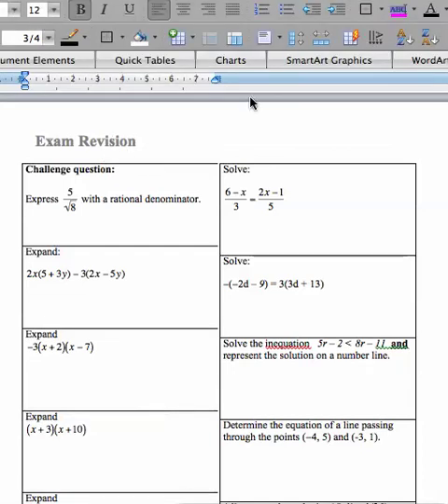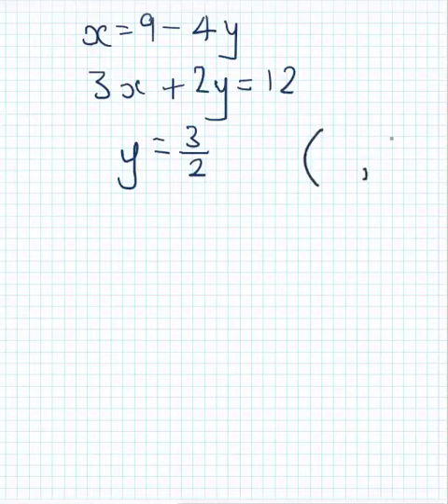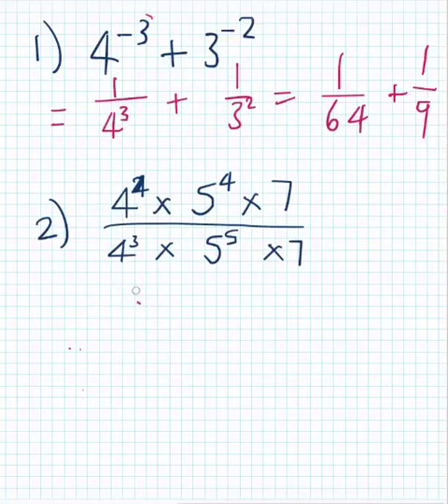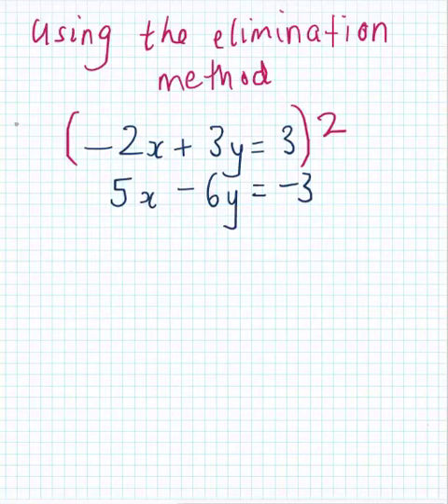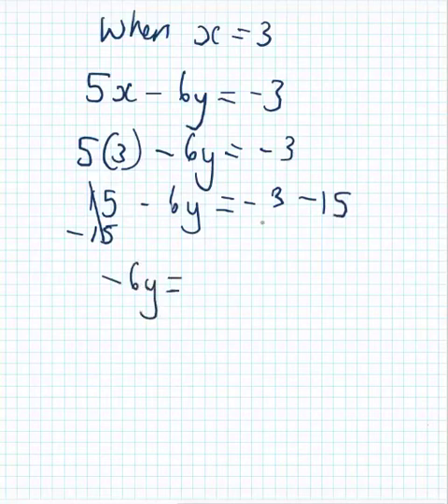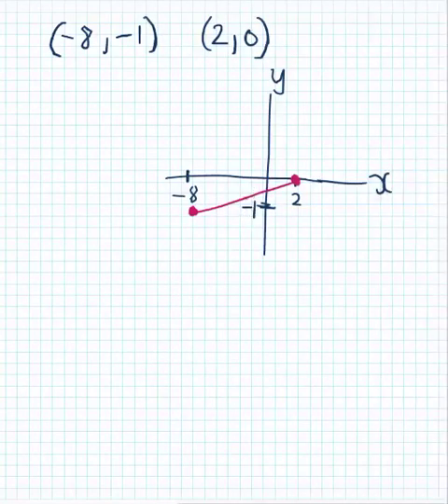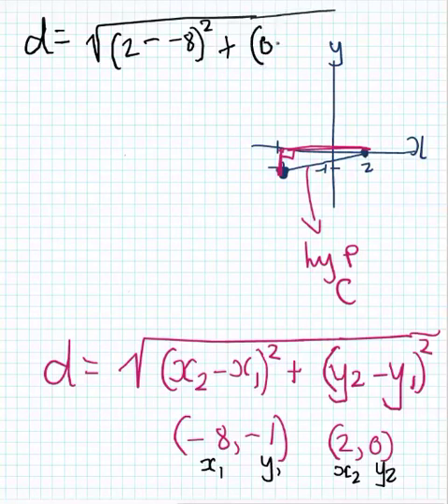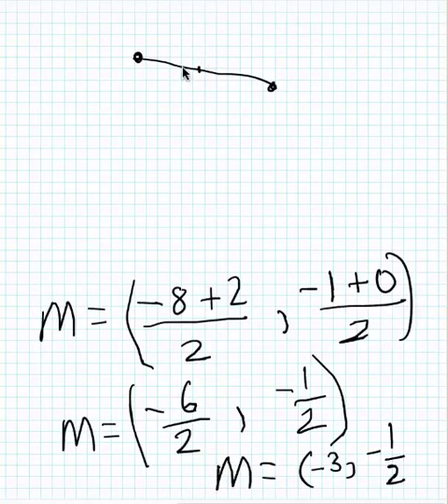Year 10 exam revision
Covers
Index laws
Elimination
Substitution
Finding the midpoint and distance of a line segment